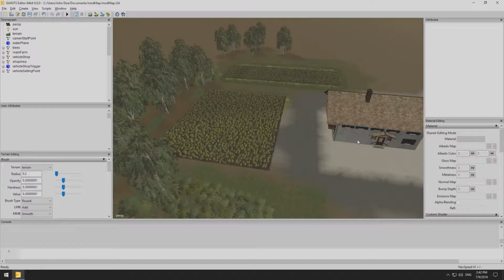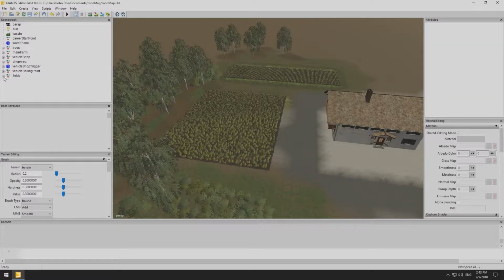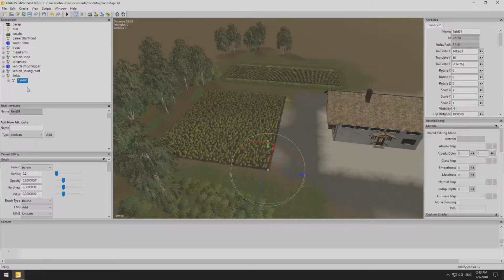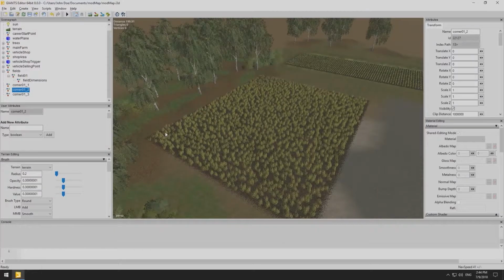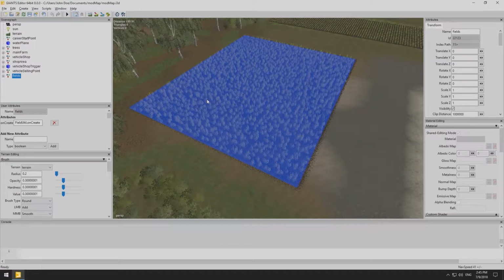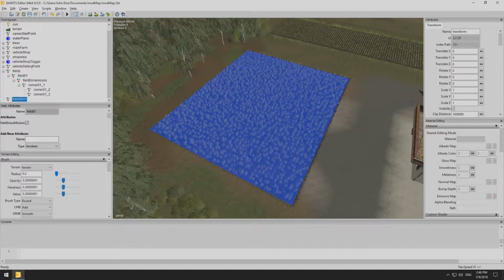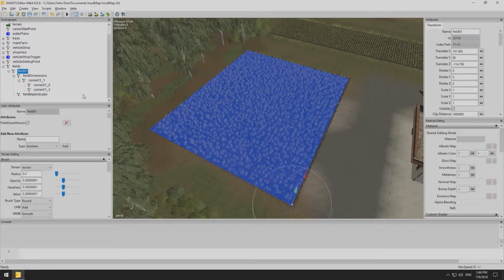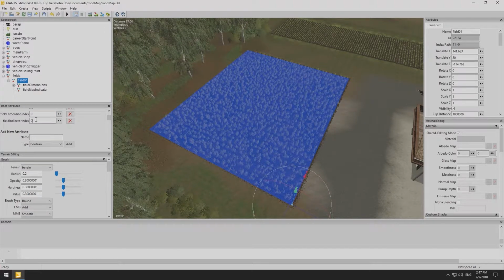9 Setting up missions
Modding Video Tutorials 4.0 (Farming Simulator 19)

Support the software developers. If you like this Video Tutorials, BUY IT!